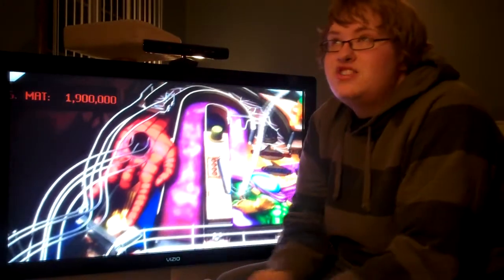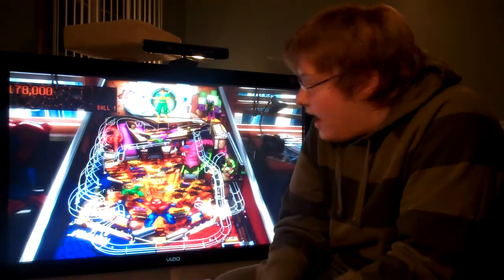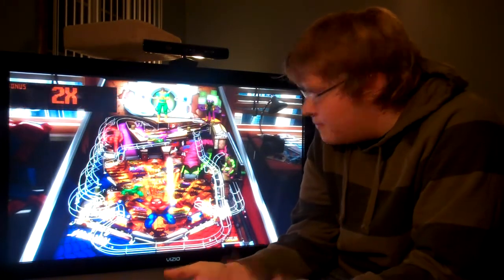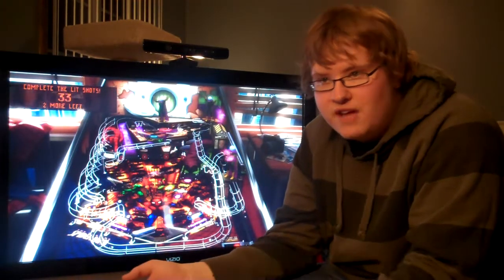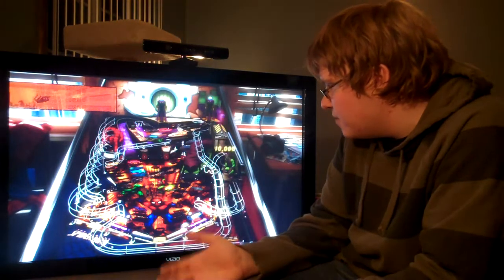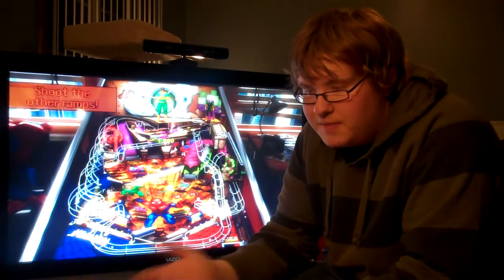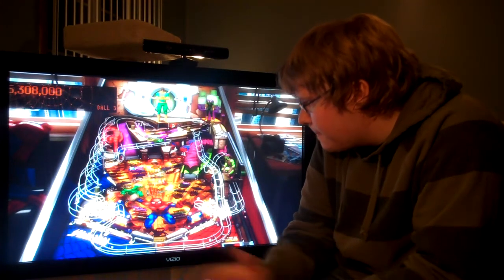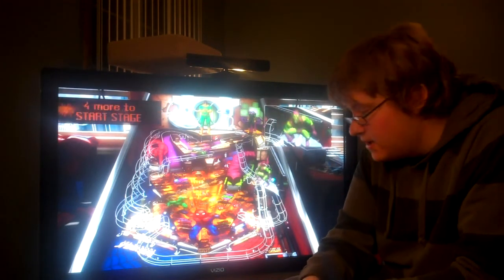Marvel Pinball (XBLA/PSN) Review [HD]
This is Media Cows' review for Marvel Pinball on the Xbox Live Arcade and Playstation Network. Reviewing editor is William Dewey.

Developer: Zen Studios
Publisher: Zen Studios